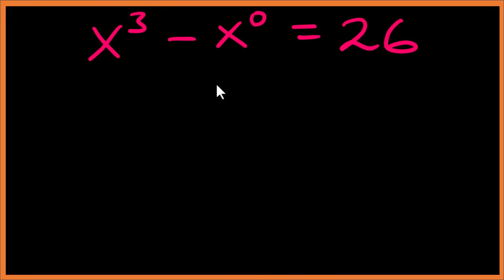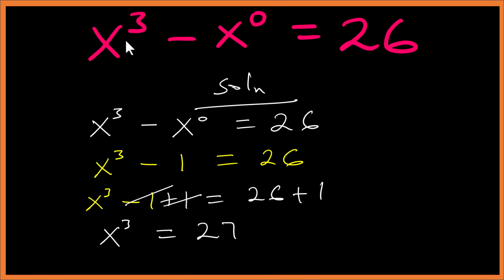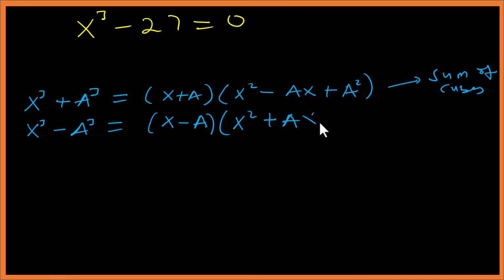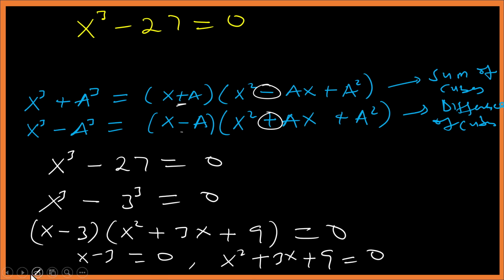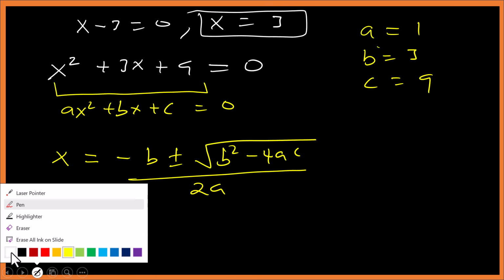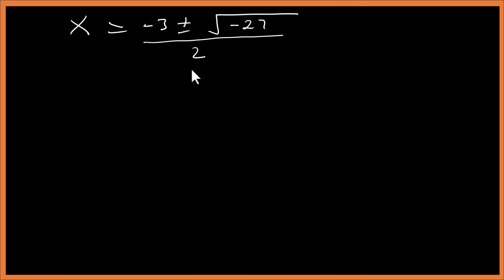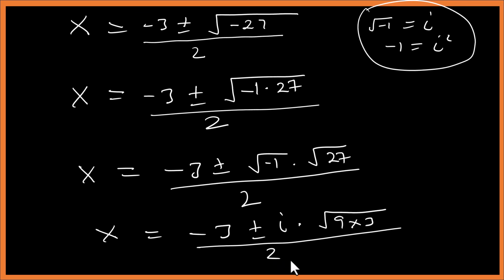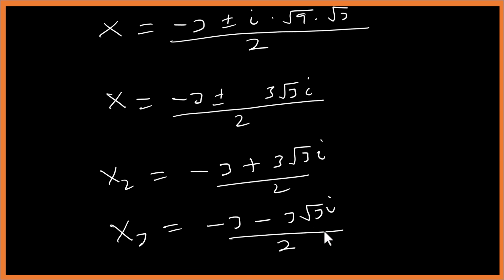Canada| A Very Nice Math Olympiad Question Beautitully Solved.